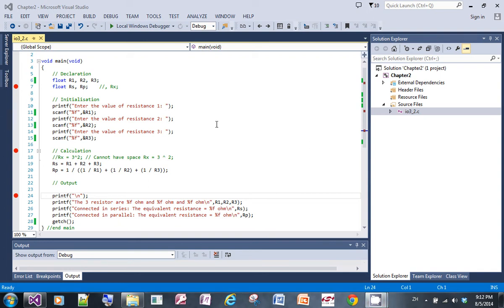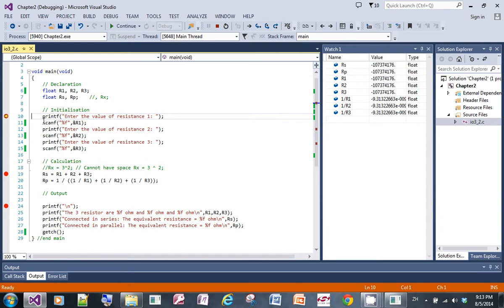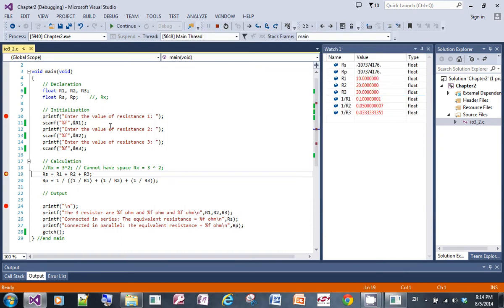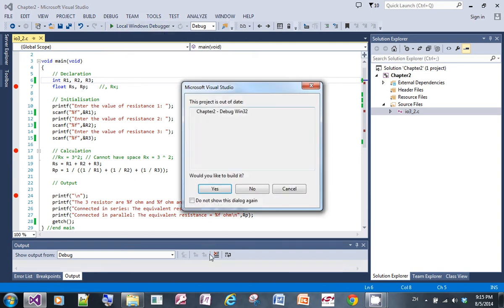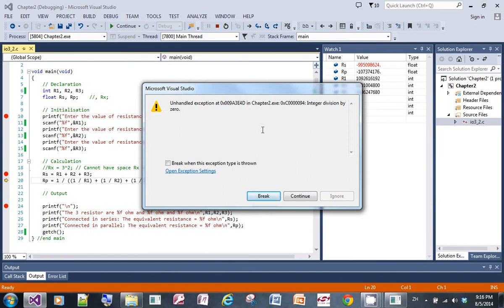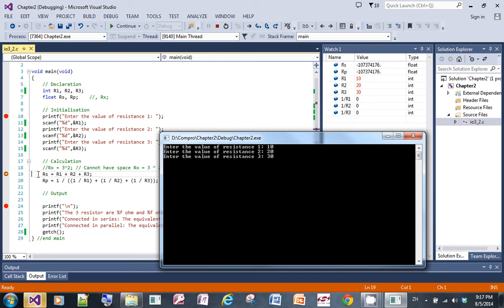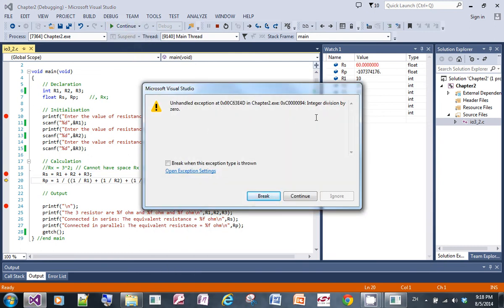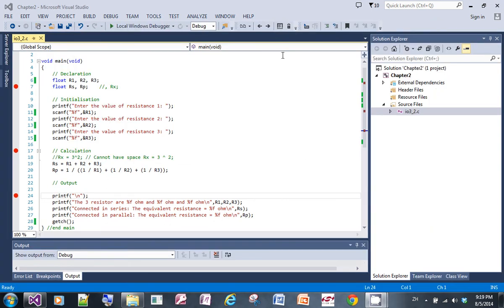io3 2 Debug